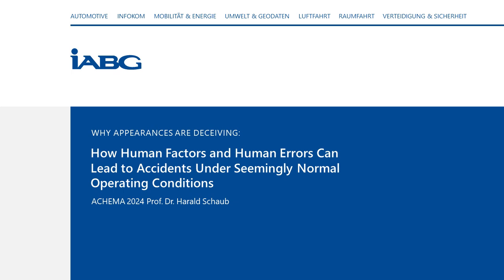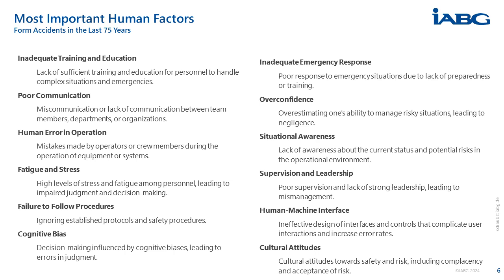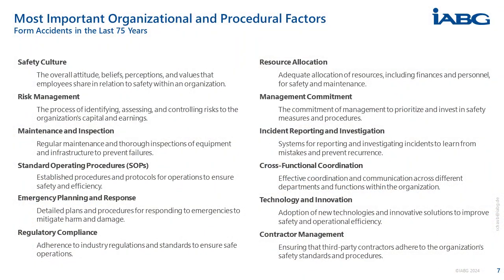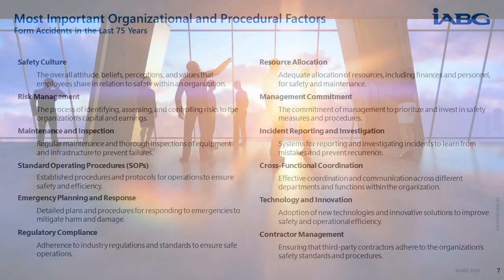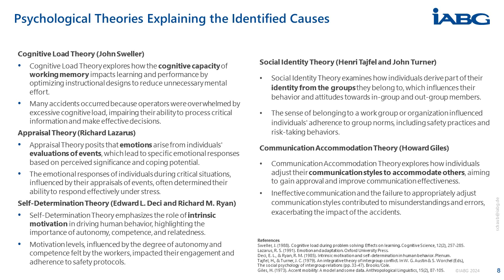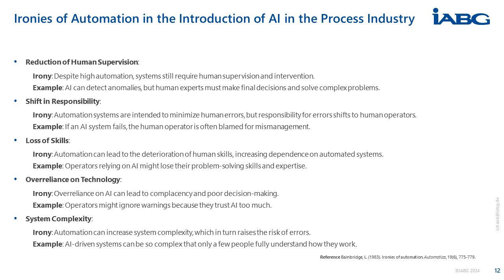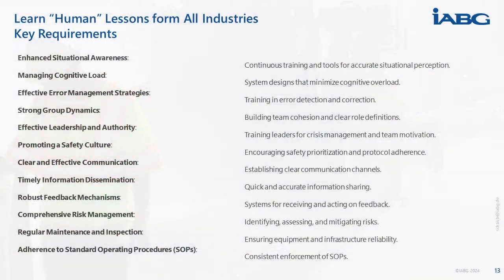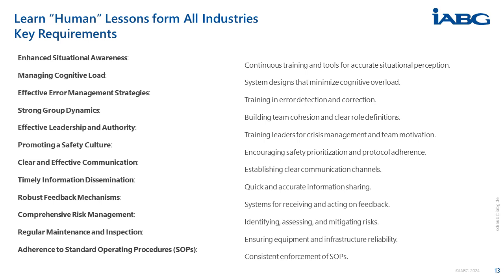How Human Factors and Human Errors Can Lead to Accidents Under Seemingly Normal Operating Conditions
Presenation at ACHEMA 2024

In critical workplaces in human-system interaction, the importance of human factors and human error is crucial, as the effects of accidents can often be catastrophic, both for people and the environment. This is true for many industries, especially for workplaces in the chemical industry. Despite sophisticated engineering control systems and strict safety protocols, accidents can be caused by human error, especially under seemingly normal operating conditions. The complex interplay of chemicals, pressure, temperature and reaction conditions places high demands on employee attention, decision-making and action skills. Fatigue, lack of communication, poorly defined responsibilities or inadequate training can lead to wrong decisions that have fatal consequences. In such contexts, it is not only the individual error that is important, but also the system dynamics that make such errors more likely. This can include organizational weaknesses, deficiencies in the safety culture, or unclear work instructions. A systemic approach to incorporating human factors into risk analysis and process design is therefore essential. This is the only way to identify and eliminate latent conditions that increase the risk of human error. Analysis of past accidents in the chemical industry shows the need for an integrative view of human and technical aspects to improve safety culture and preventive measures.